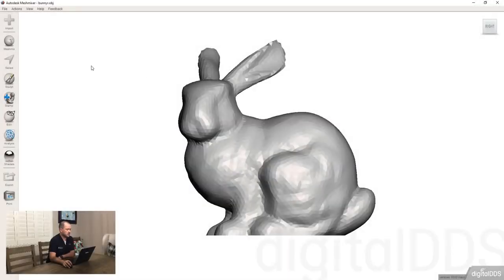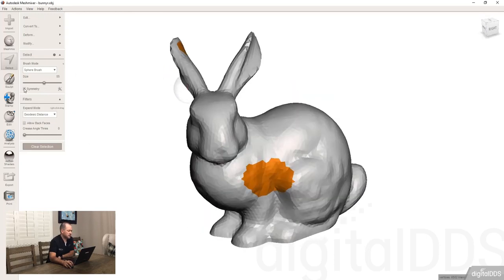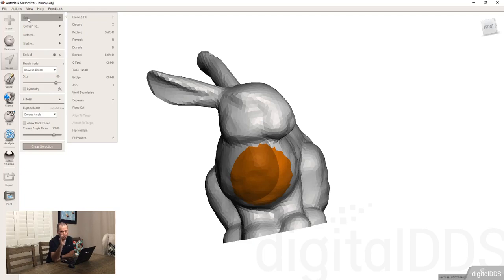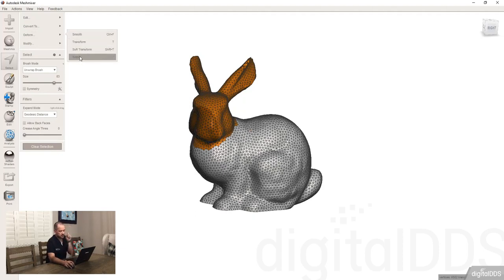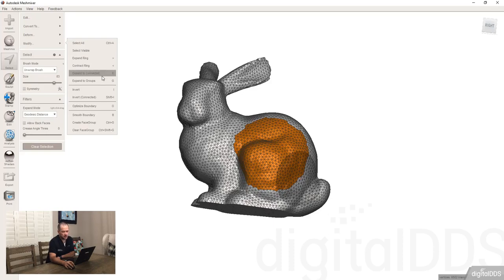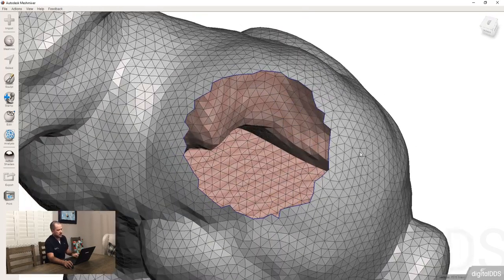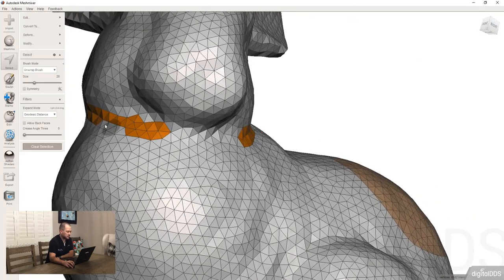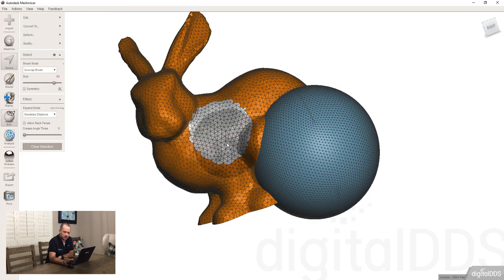6 Select Deform & Modify